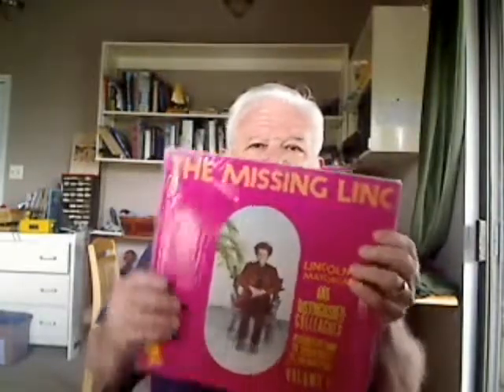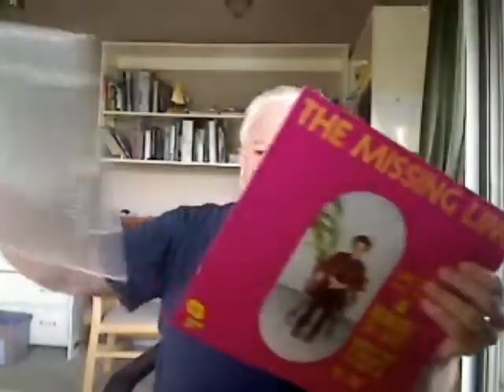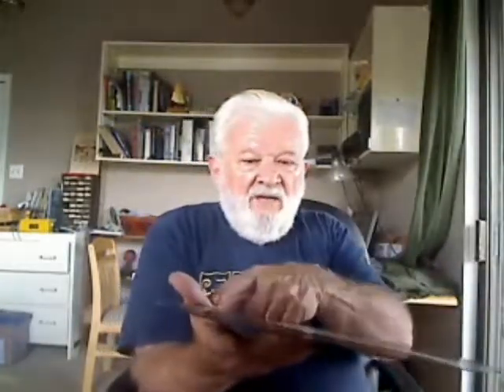how to handle a record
Tips on handling a vinyl record